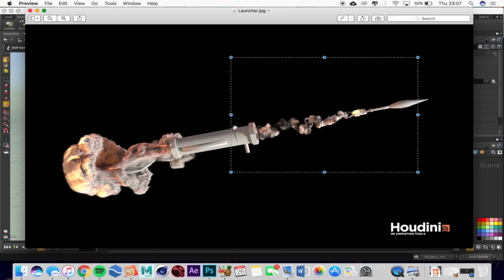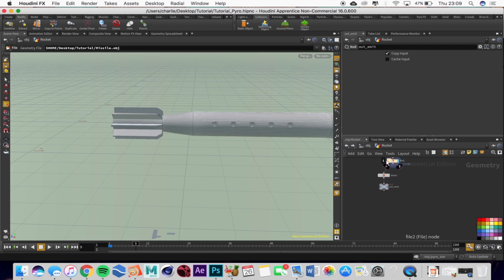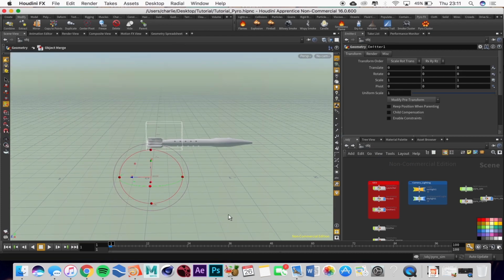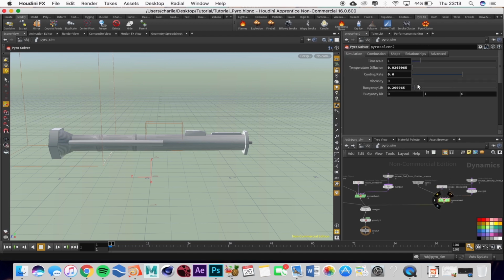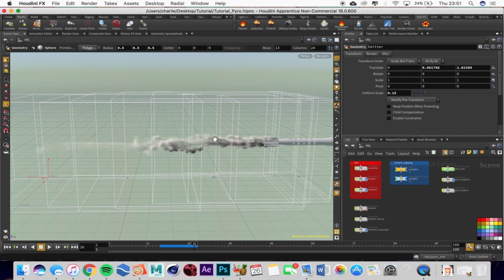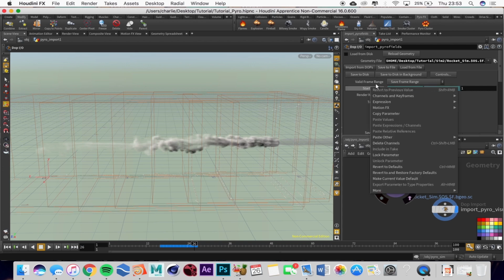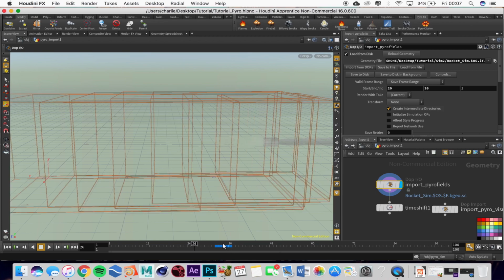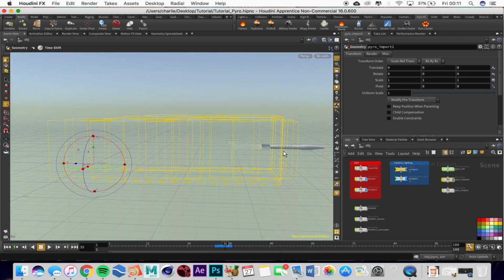Houdini FX - AT4 Rocket Launcher Tutorial - Part 7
Courtesy of Aposlo Edits.